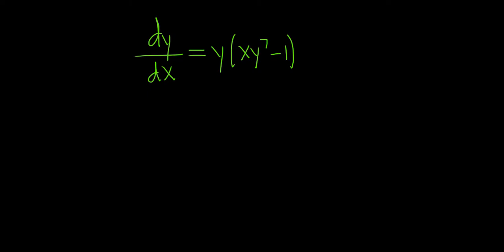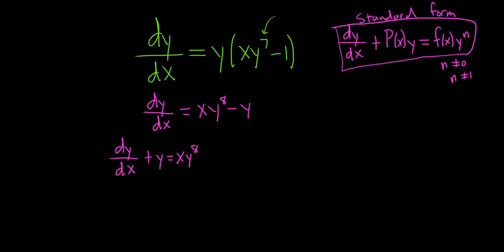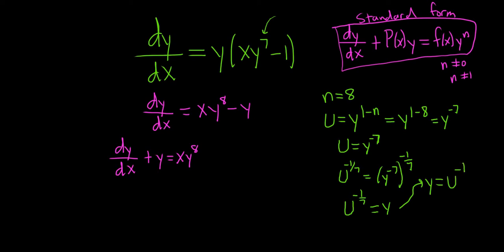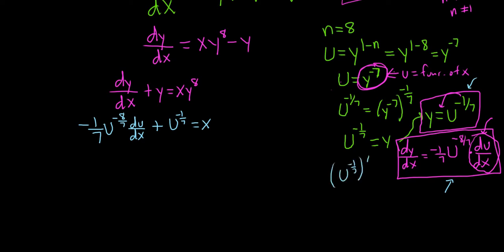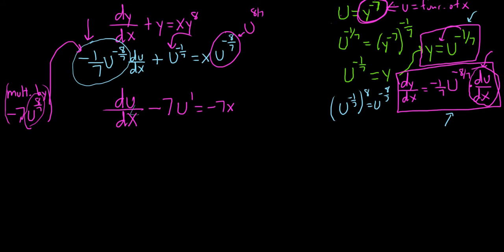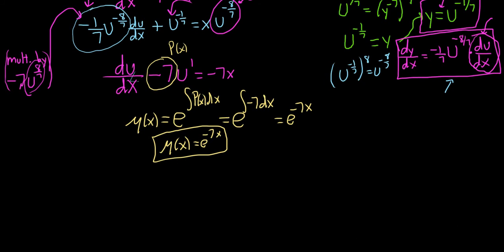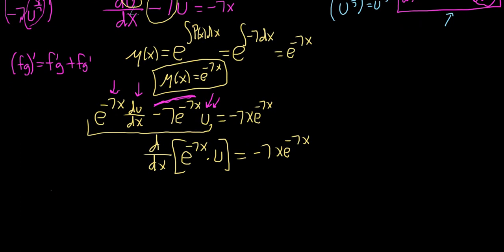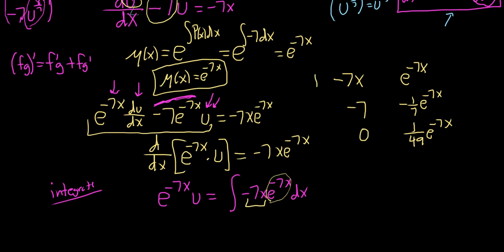Bernoulli Differential Equation dy/dx = y(xy^7 - 1)